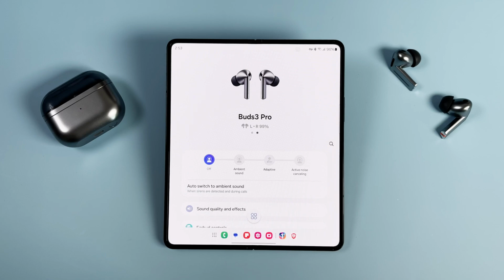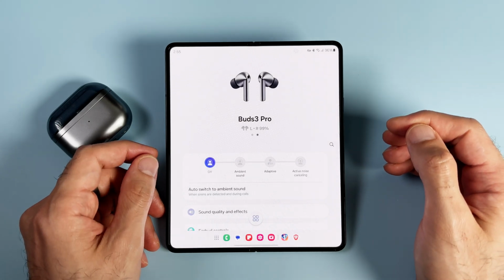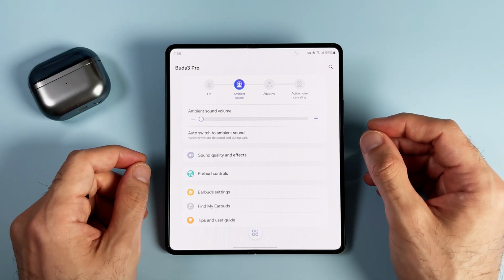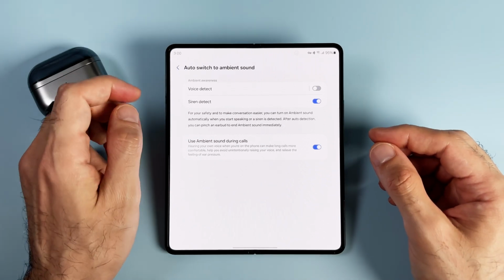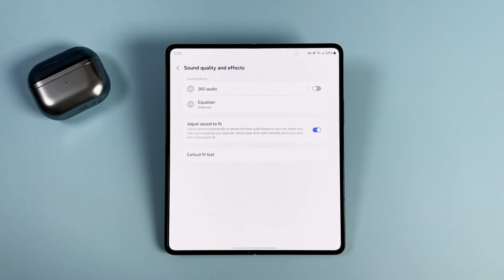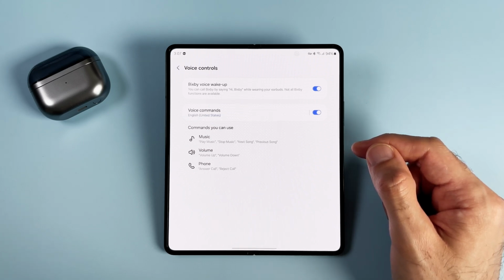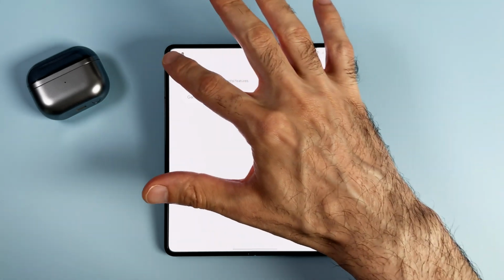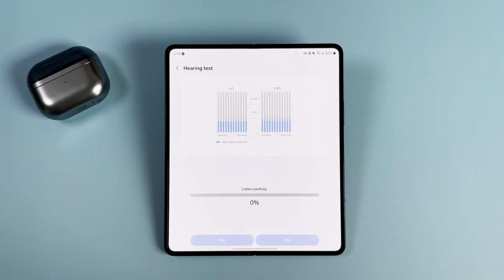Samsung Galaxy Buds3 Pro Tips, Tricks and App Features!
🛍️ Samsung Galaxy Buds3 Pro:
🛍️ My everyday watch:
🛍️ My favorite ANC headphones:
🛍️ My favorite Android Tablet:
🛍️ My microphone (it's never let me down!):

📜 Description 📜
This is the only Samsung Galaxy Buds3 Pro review video you need to watch to learn everything there is to know about Samsung's latest flagship earbuds.